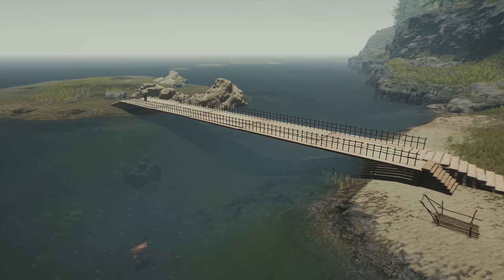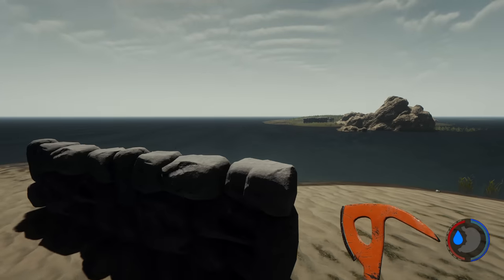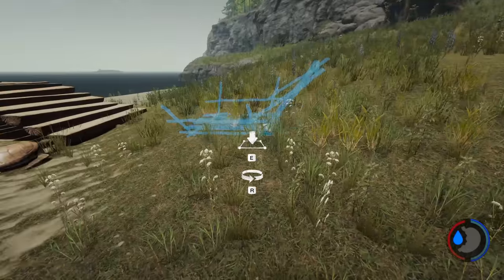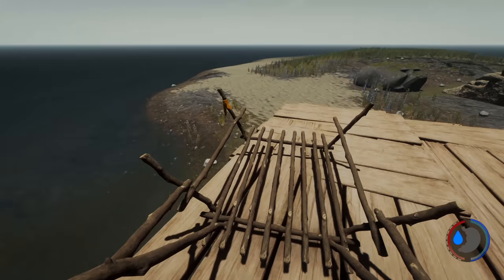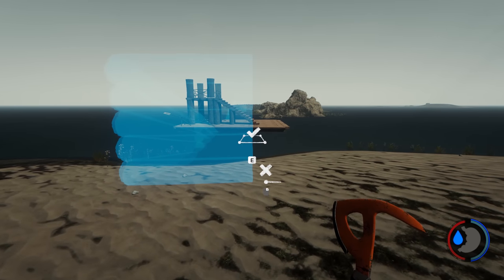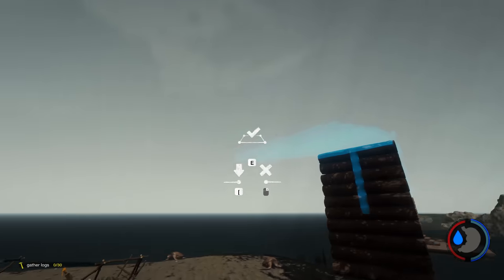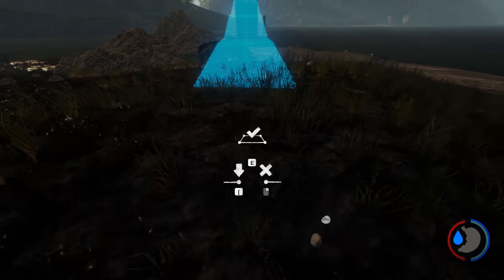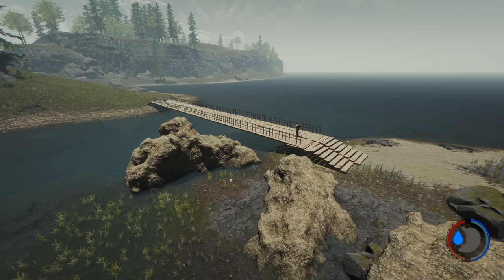How To Build Bridges The Easy & Cheap Way | The Forest Tutorial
This video will show you how to build bridges effortlessly using rock walls, custom walls and custom floors. These bridges can be great to get carts onto an island. They are the flattest and smoothest bridges you can build. They do have their downfalls, they are really weak and cannibals can cross them. However, if you build fortifications around them, then they will be easy to defend.

► MOBO: Asus Rampage V Extreme
► RAM: Corsair DDR4 3000MHz Vengence 4GBx8 = 32GB
► Video Card: Asus GTX-1080ti STRIX ROG OC Edition
► CPU: Intel Core i7 5820K 6-Core LGA 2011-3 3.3GHz
► Storage: ADATA M.2 SX7000NP 1TB + 24gb additional assorted drive space
► Keyboard & Mouse: Logitech G903 & Logitech G900
► Audio Recording: Scarlett 2i2 + SM58 Microphone
► Editing Software: Adobe Premiere Pro, Auditions, After Effects, & Photoshop
► Recording Software: Adobe Audition & NVIDIA Shadowplay